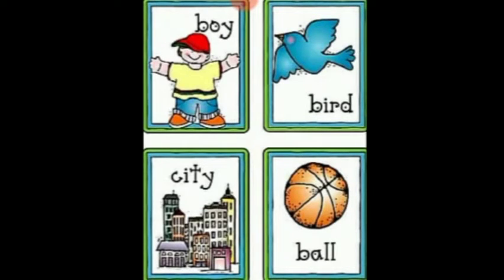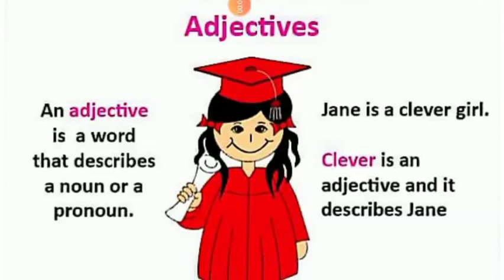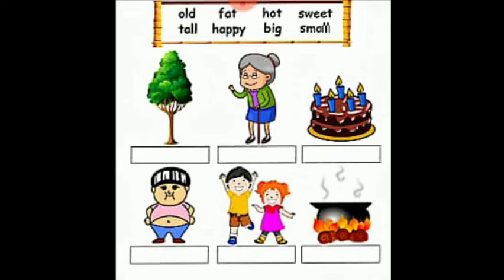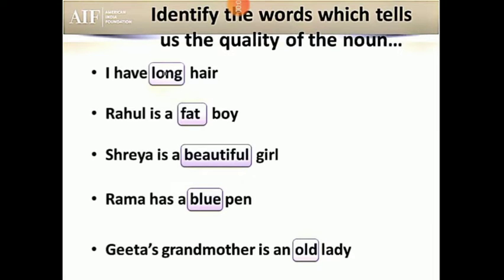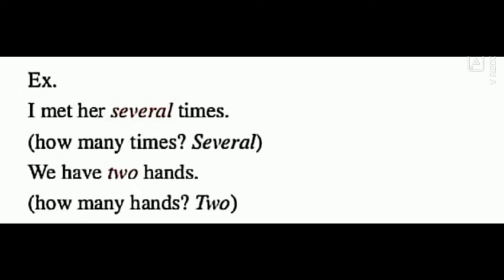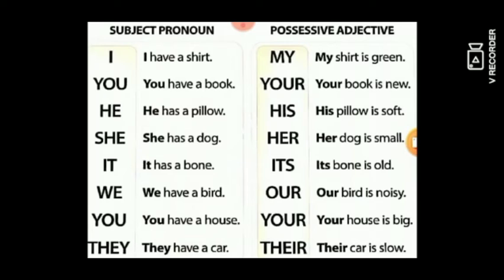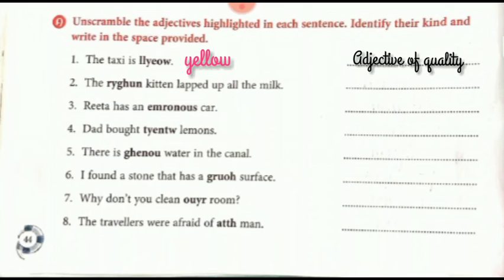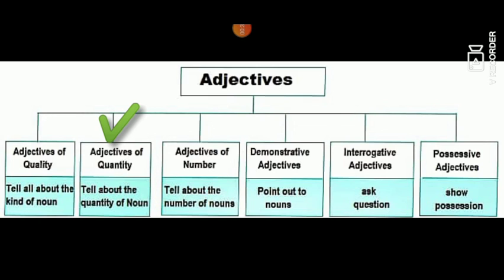Adjectives and its kinds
GRADE IV
ENGLISH
GRAMMAR : Adjectives and its kinds.